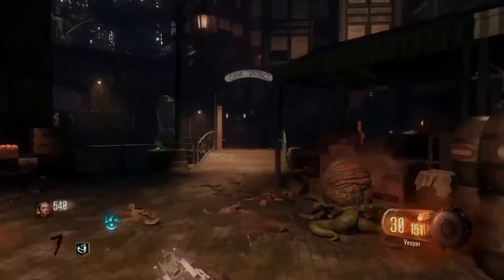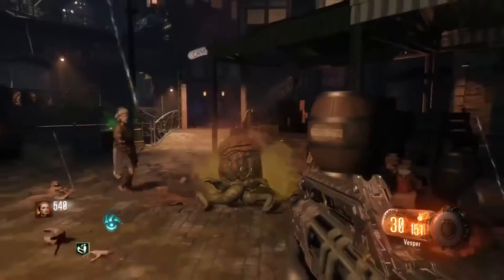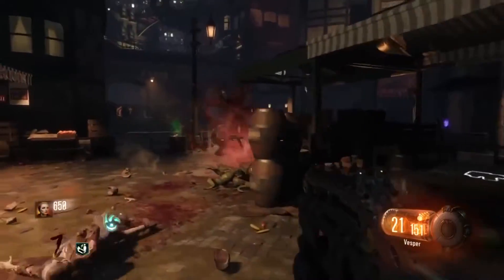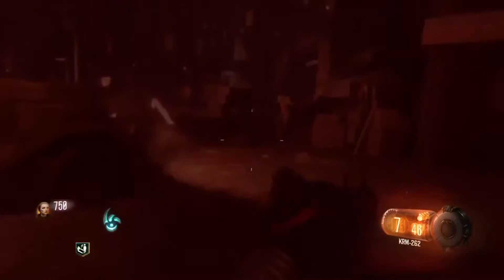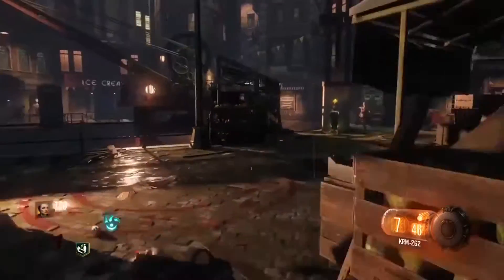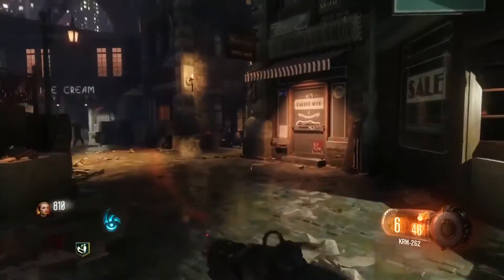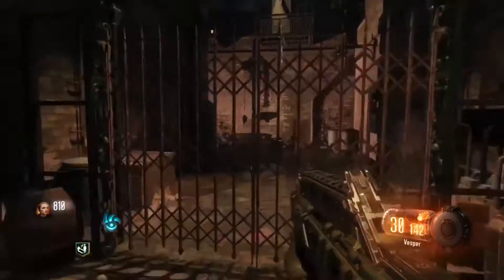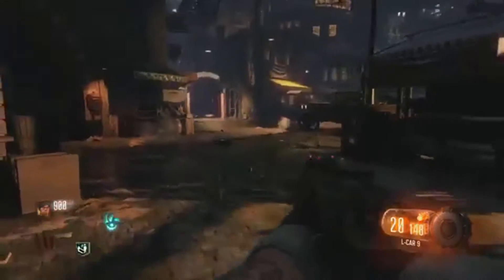Black Ops 3 Zombies - Shadows of Evil - How To Get FREE Weapons & Powerups In Zombies!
BO3 Shadows of Evil - How To Get "FREE" Weapons & Powerups!

Welcome back to another Call of Duty Black Ops 3 video! Today I am going to be showing you how you can get FREE weapons and powerups in Shadows of Evil. This method is super easy to do so make sure you do it!

Video Uploaded by Razimo